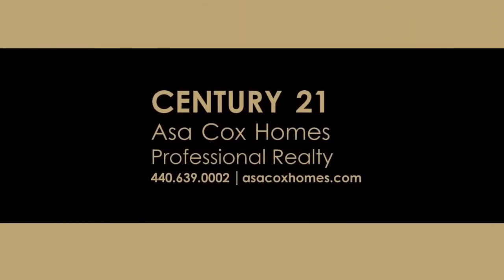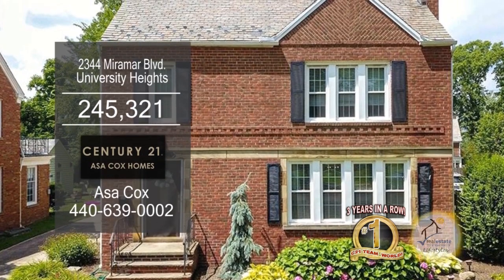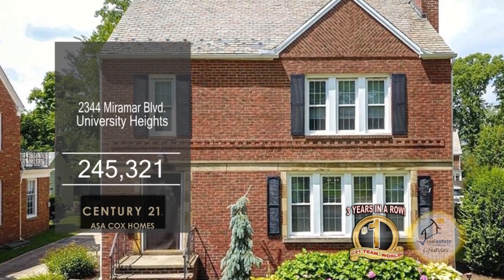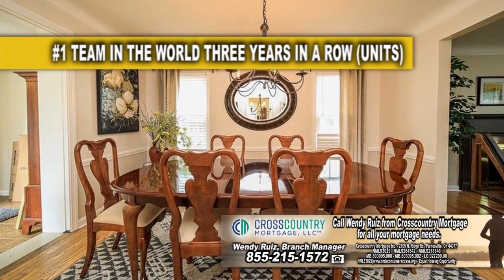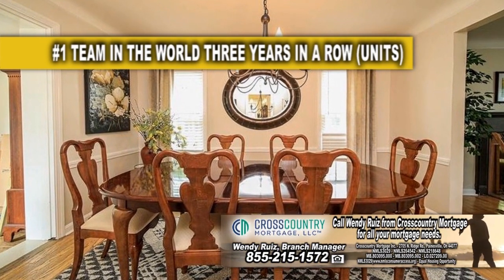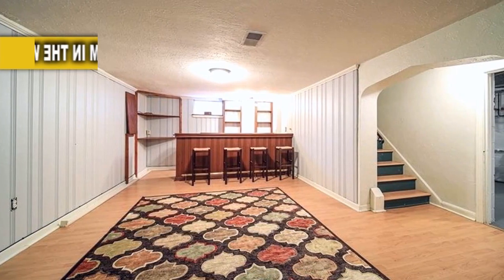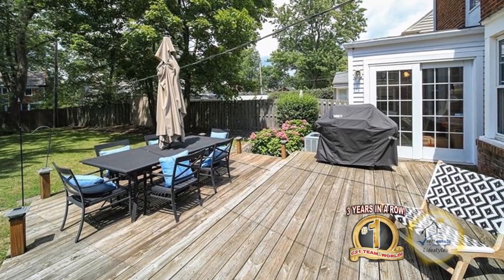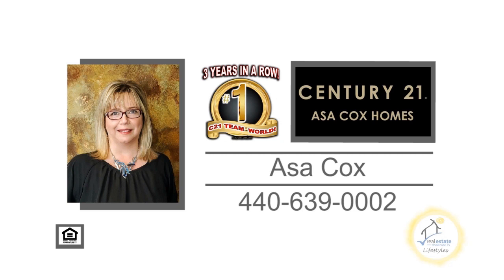2344 Miramar Blvd Asa Cox Real Estate Showcase TV Lifestyles